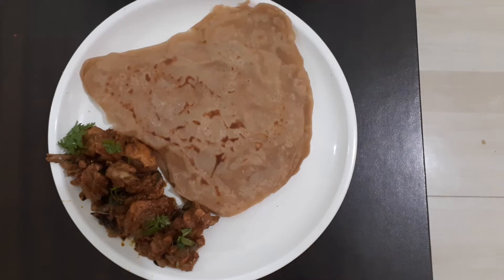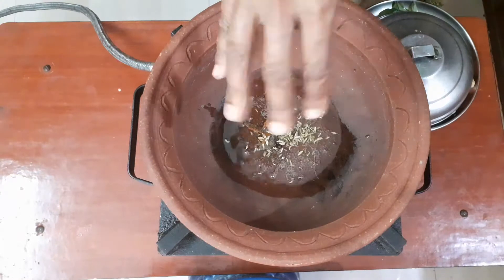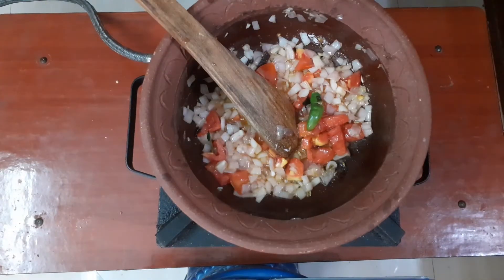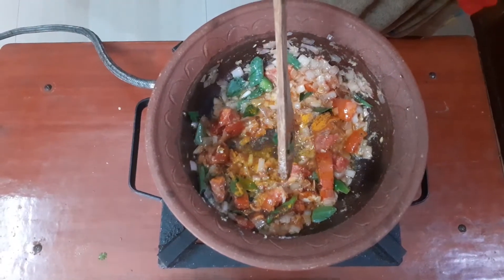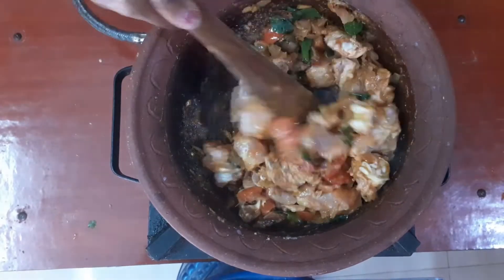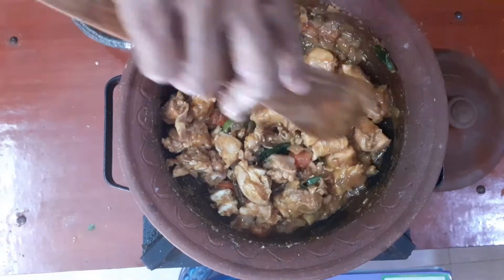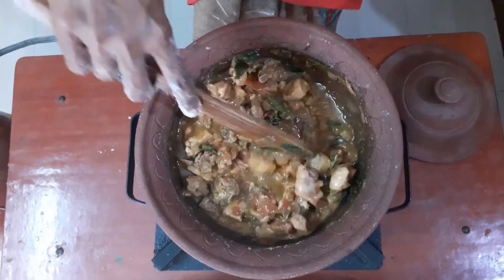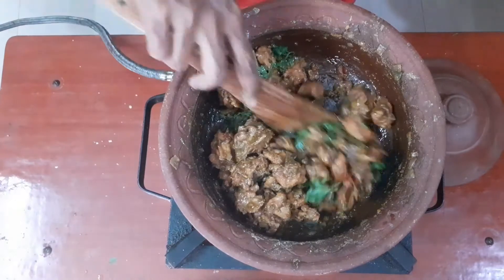PEPPER CHICKEN FRY IN TAMIL|பெப்பர் சிக்கன் ப்ரை